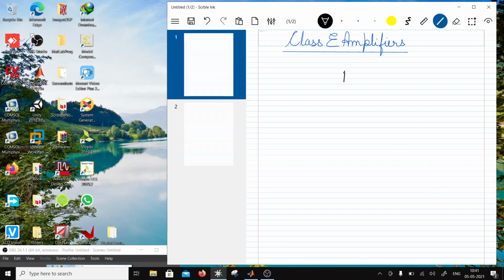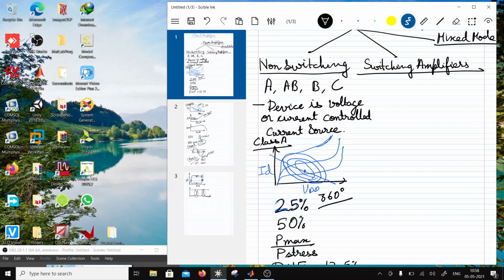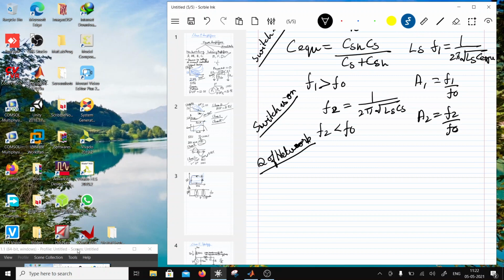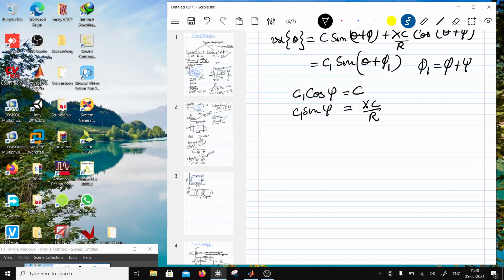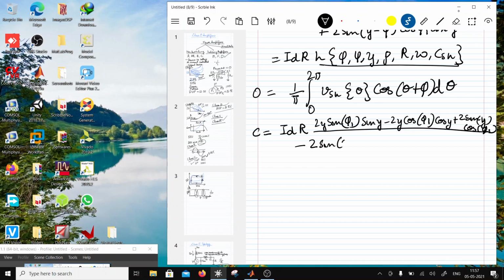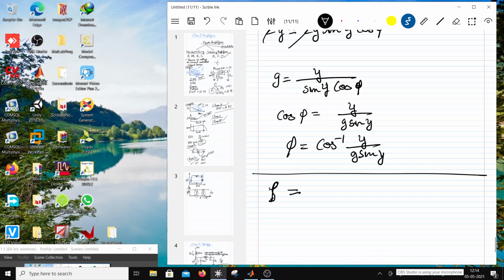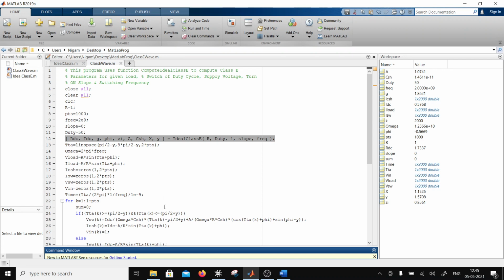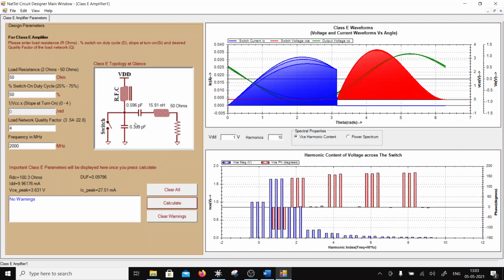Microwave and Millimeter Wave Circuit Design Session27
a) Discuss Non Switching, and Switching Power Amplifiers in terms of Conduction Angle, Efficiency, Device Utilization Factor
b) Discuss Class Amplifier Topology and its operation
c) Derive closed form equations for Class E Amplifier
d) Model Class E Amplifier using design equations and plot voltage and current waveform in MatLab
e) Discuss feasibility of Class E Implementation for a real device
f) Relax the design equation from infinite Q constraint